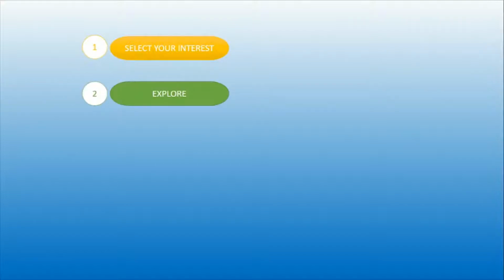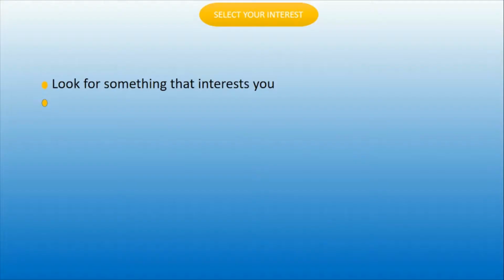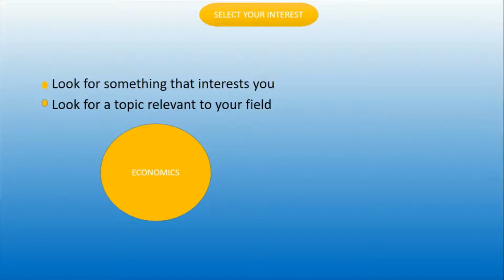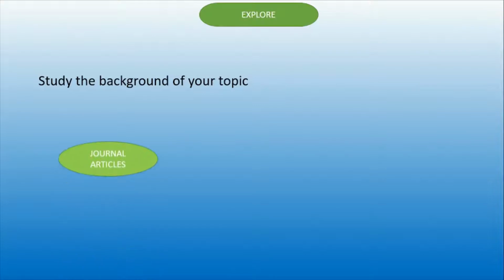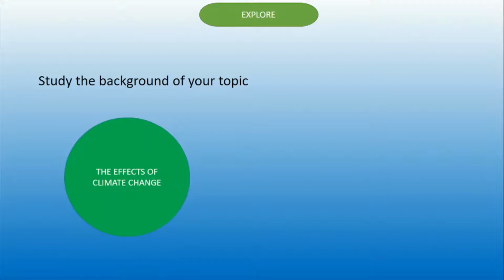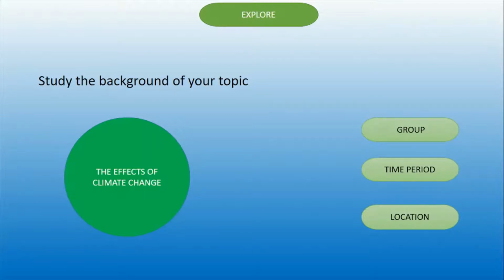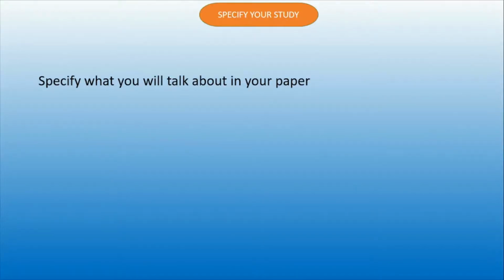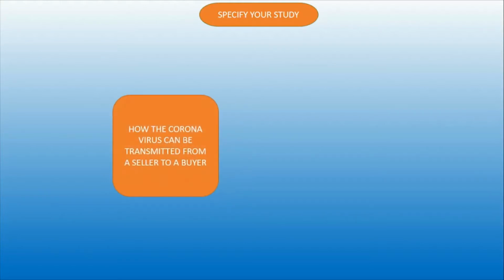3 Steps on how to develop a research topic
In this video I explain three steps that you can use when developing a research topic, whether for academic purposes or not